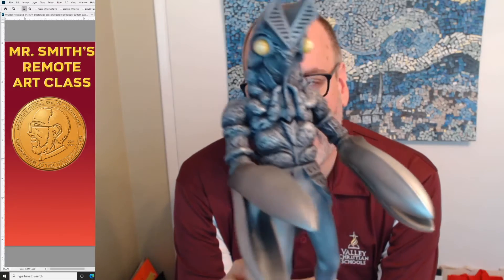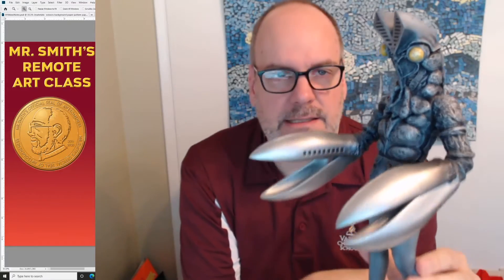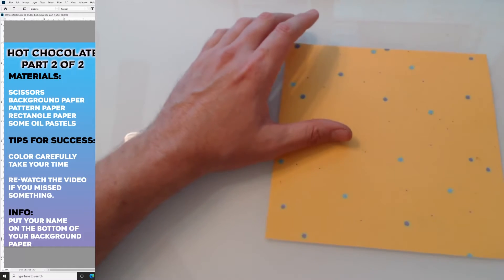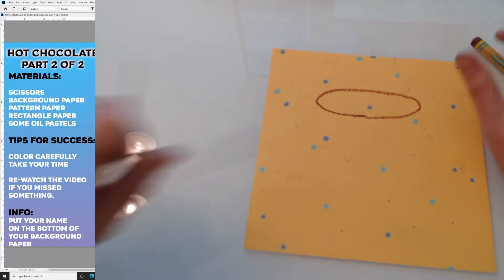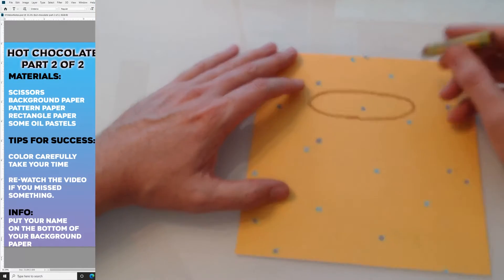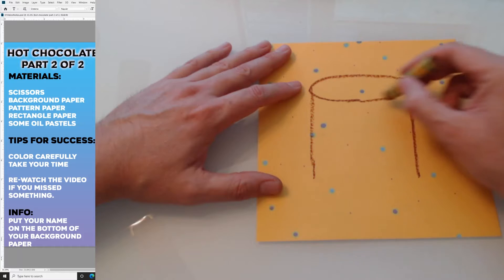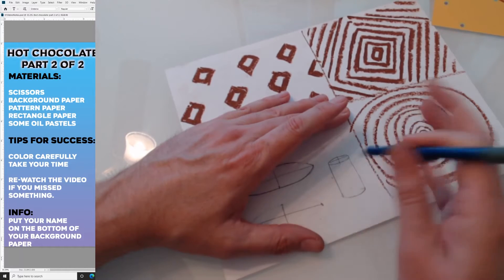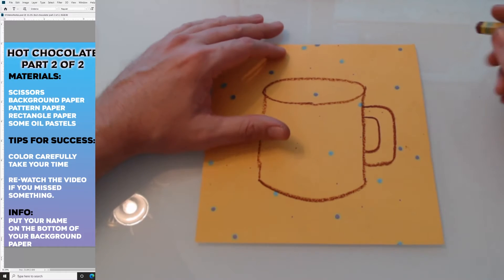LMA Hot Chocolate part 2 of 2